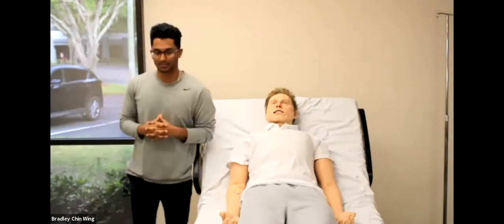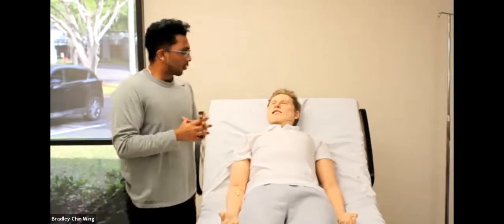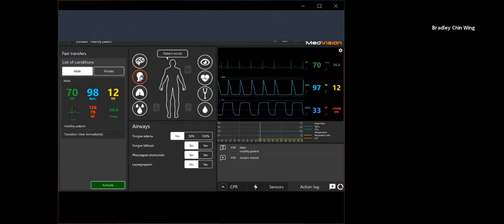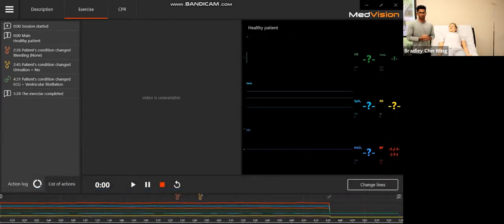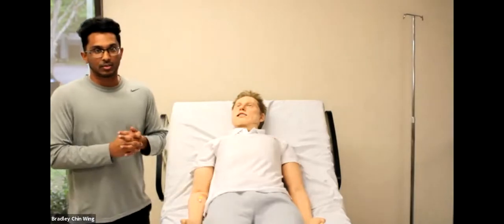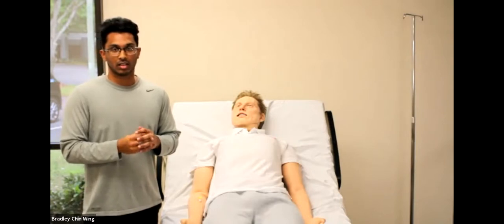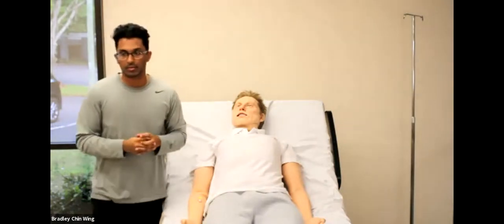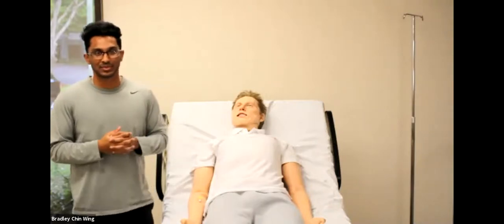SSIH conference 2021. How Leonardo makes your life in the lab easier.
This Virtual Lab will include a product overview and deep dive into the technology that makes Leonardo a new game-changer in the market. This will include a head-to-toe demonstration of the manikin and will highlight his realism, versatility, ease of use software, service and durability. The presentation will also include a “look under the hood” and the ease of replacing consumables.